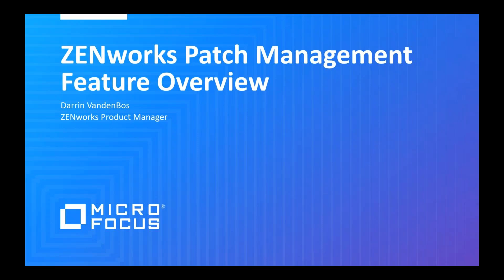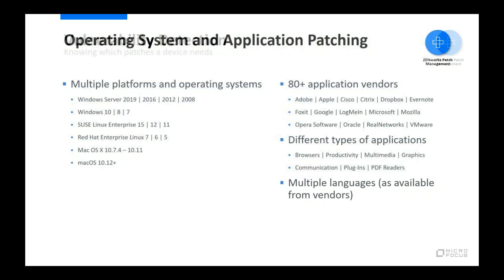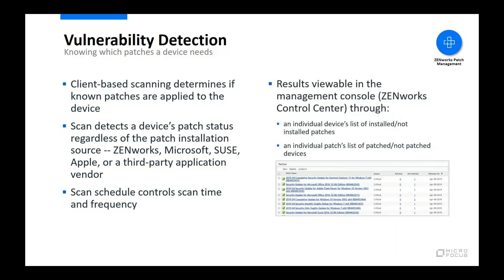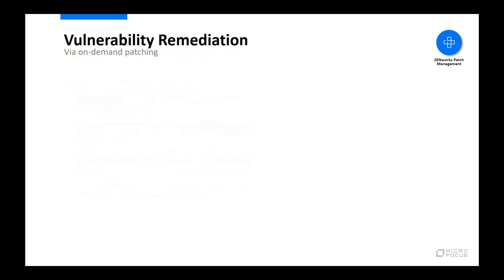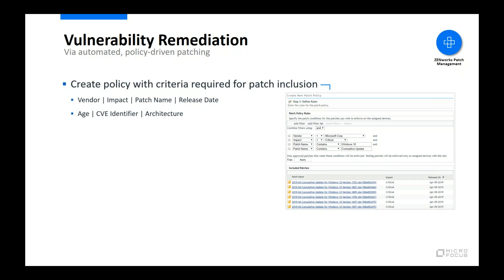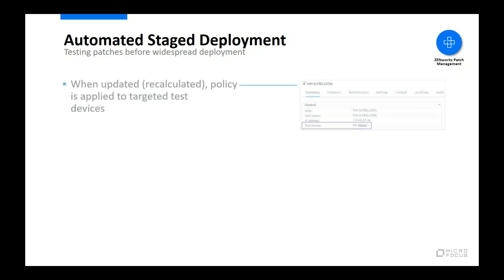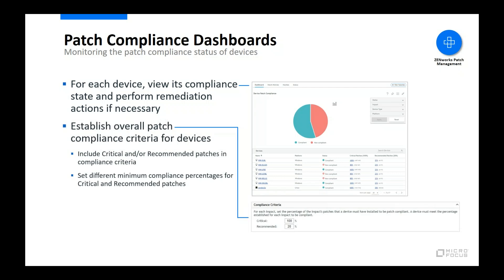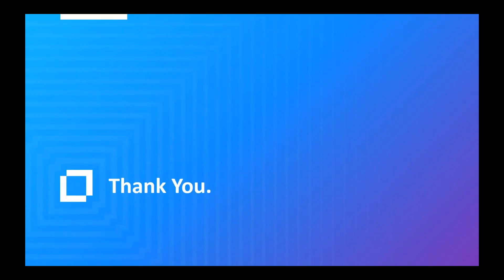ZENworks Patch Management Feature Overview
Preventing and Mitigating Ransomware Attacks with ZENworks - Unified Endpoint Management